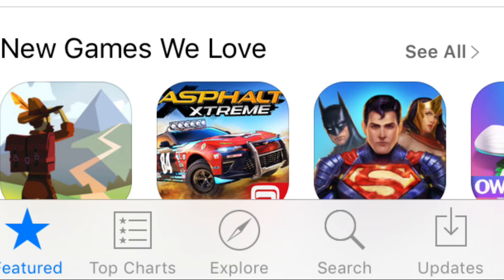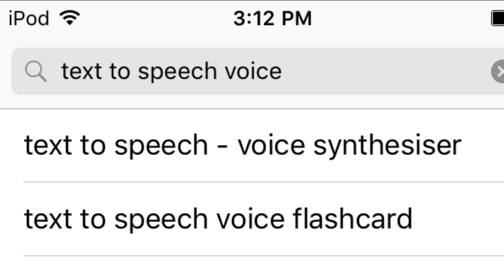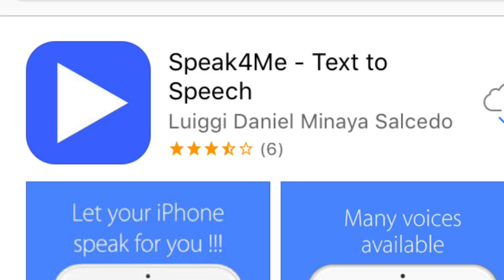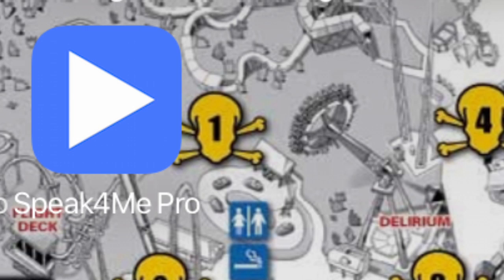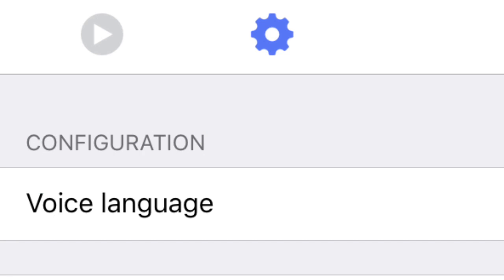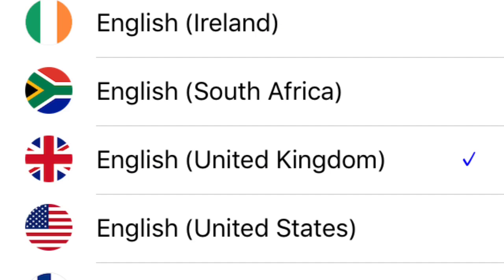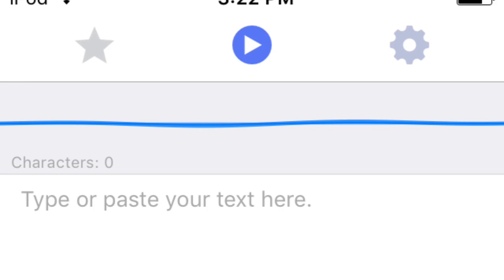How To Get The Swag Voice Featuring Swag54 (READ DESCRIPTION)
Type in Speak4Me not text to speech voice.

Stay Awesome.